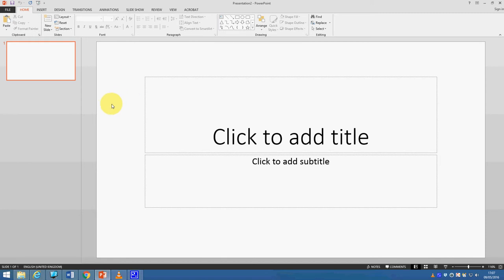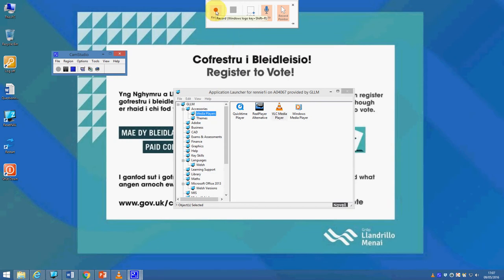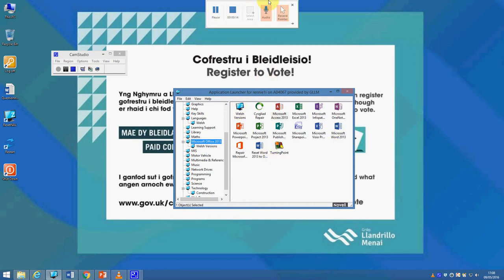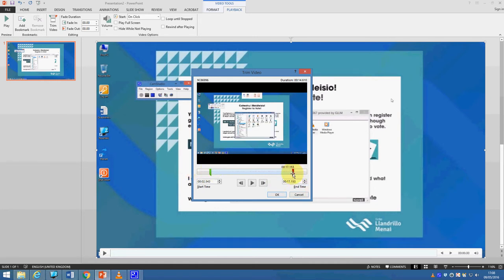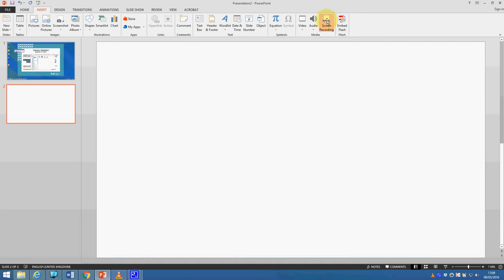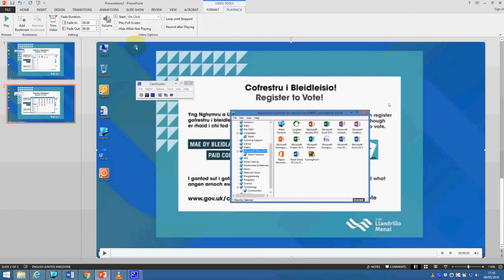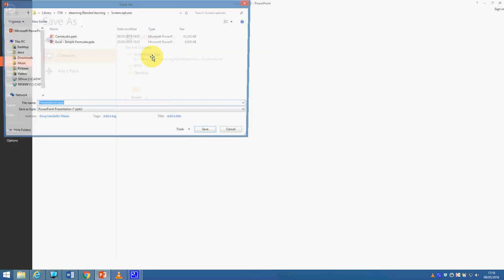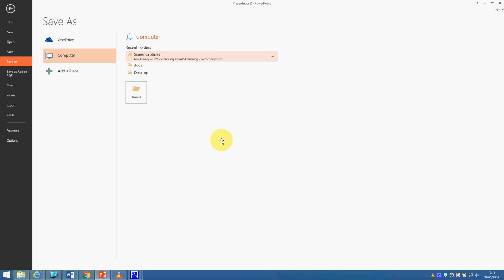Powerpoint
A quick demonstration of how to use PowerPoint 2013 to create a screencast